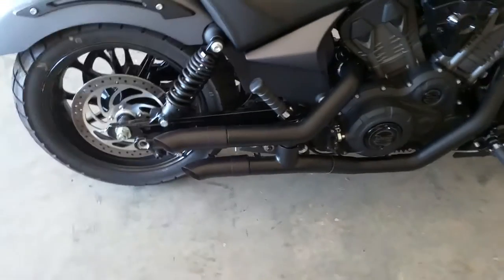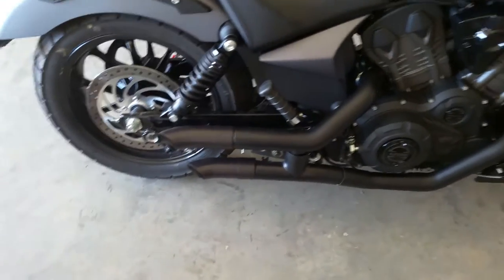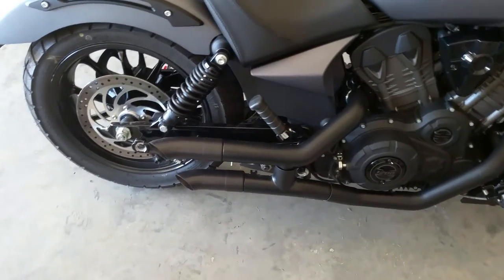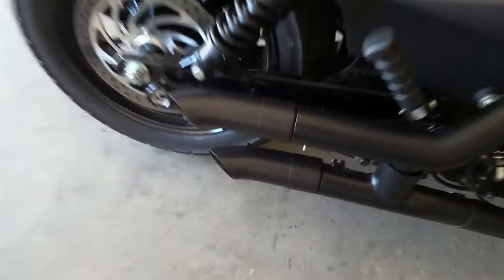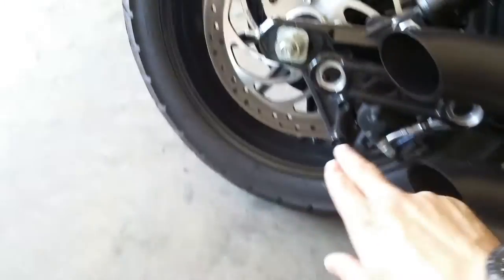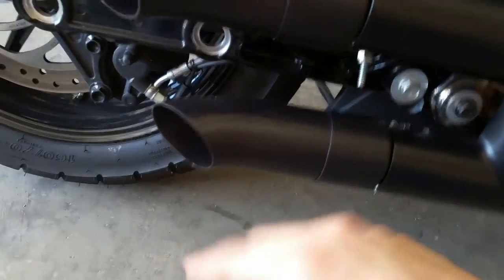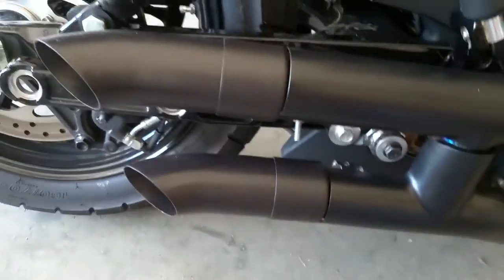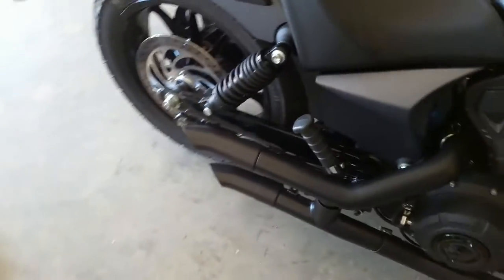2017 Victory Octane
2017 Victory Octane with the radiant cycles shorty GP exhaust.